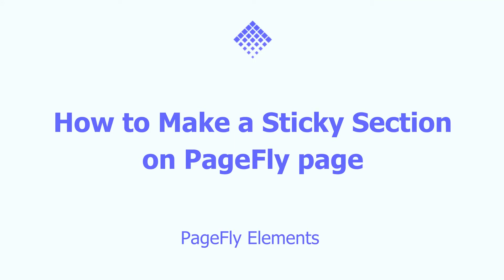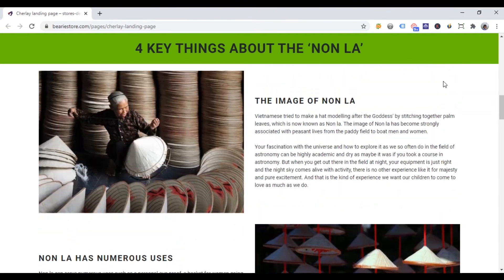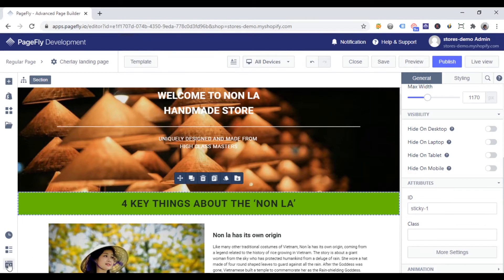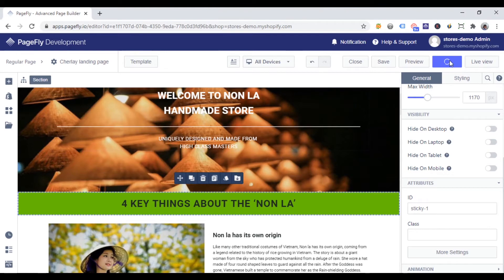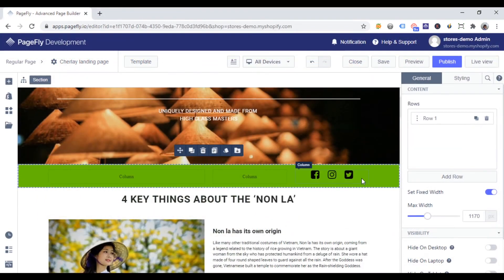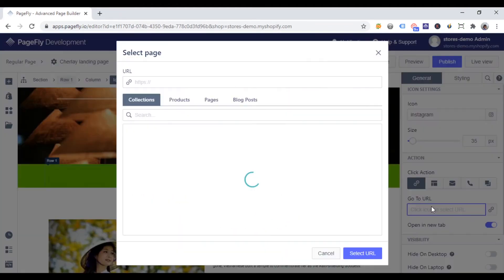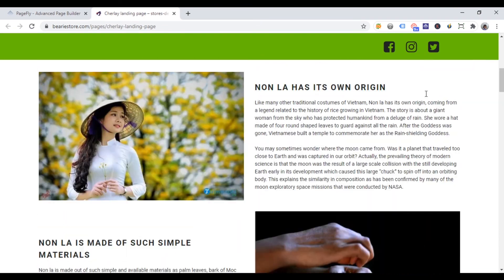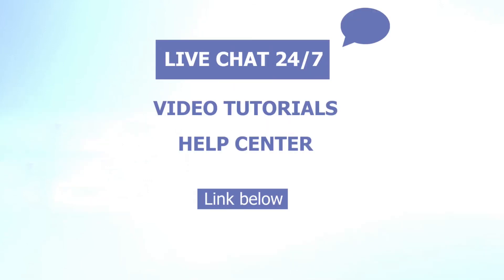[Newest Version in Description] How to Make a Sticky Section on PageFly page - Shopify Page Builder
✨ In this video, we will show you how to make a sticky section on the PageFly page.
Please turn on Subtitles/CC for English, Portuguese and Chinese subtitles.

⭐️ Outlines ⭐️
Make a heading section sticky:
[00:39] Step 1: Give a unique ID to the section
[00:48] Step 2: Add custom CSS code

[01:19] You can make button section or icon section sticky

Use Icon Element to Make you page More Attractive with PageFly